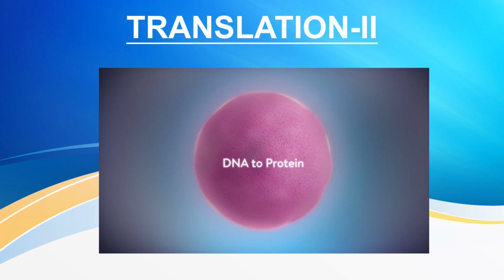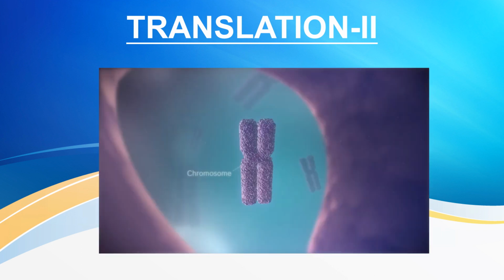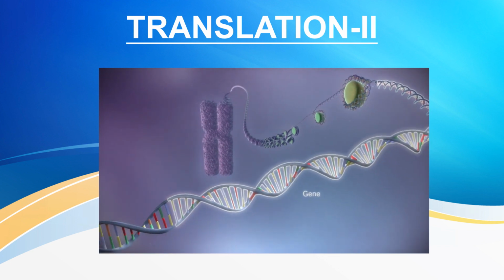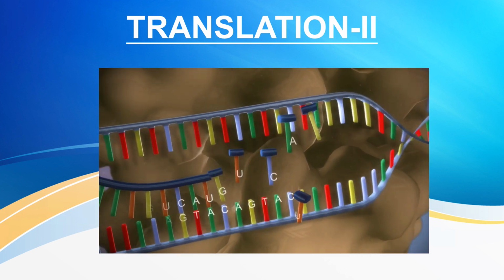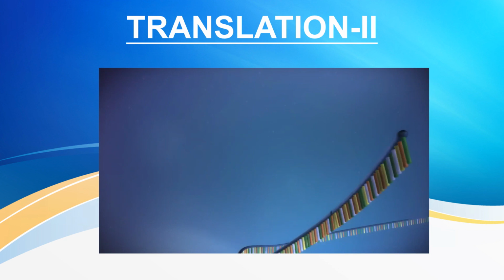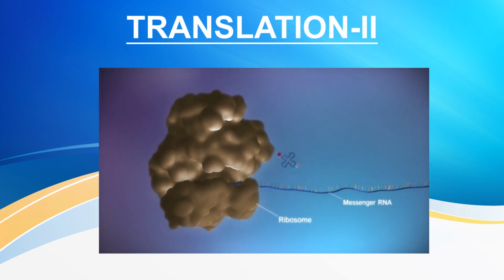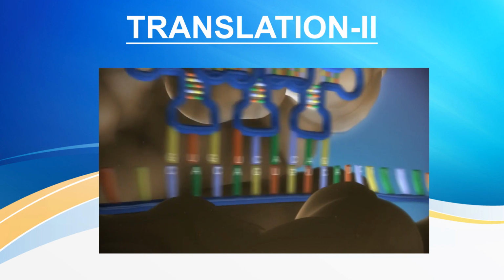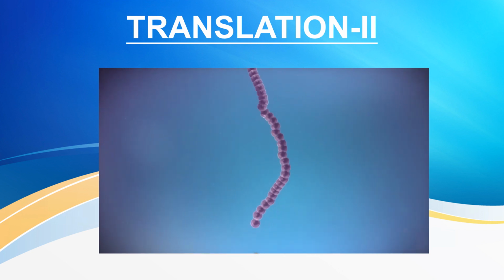TRANSLATION ANIMATION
This animated video lecture is a part of topic named TRANSLATION. It will be beneficial for the students of Class 12th, NEET, B.Sc., M.Sc.(lifesciences).
The video lecture is in English.